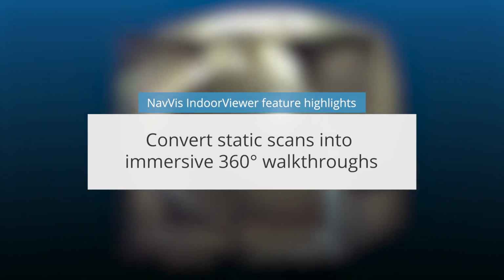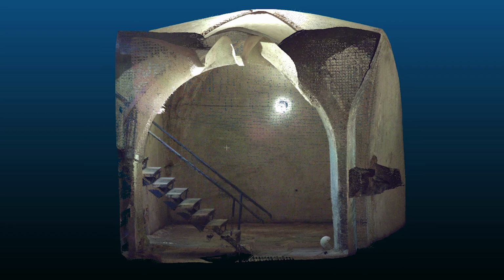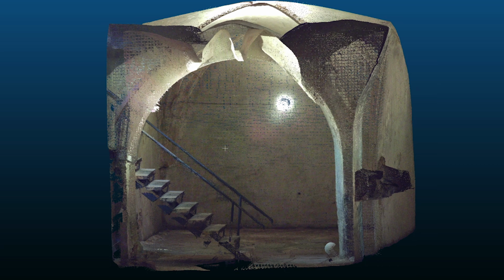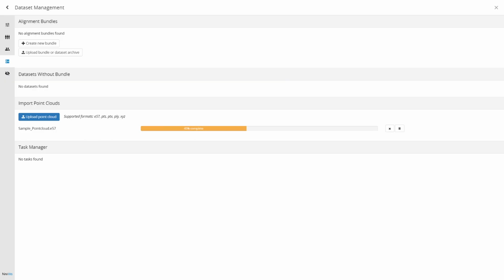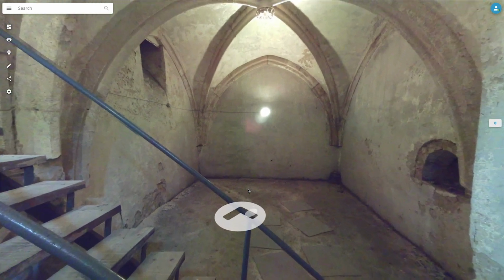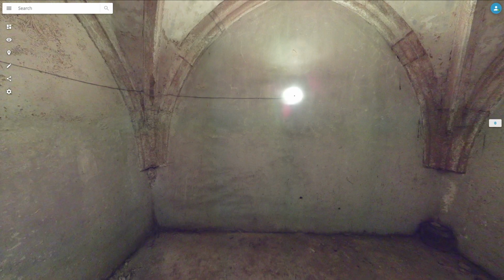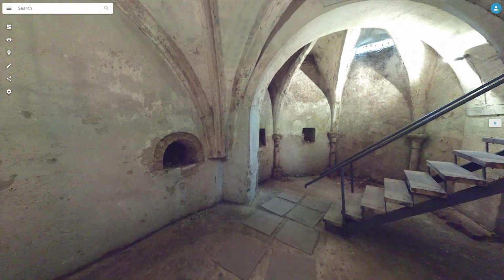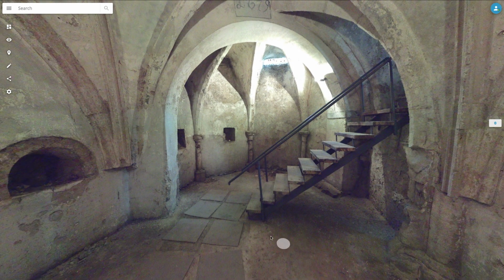Convert static scans into immersive 360° walkthroughs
Would you like to know how you can leverage 3D technology to scale your laser scanning services?

Then watch this video on how NavVis IndoorViewer converts E57 point cloud files captured by static laser scanners into fully immersive web-based 3D buildings.